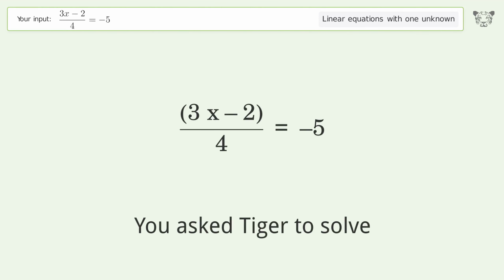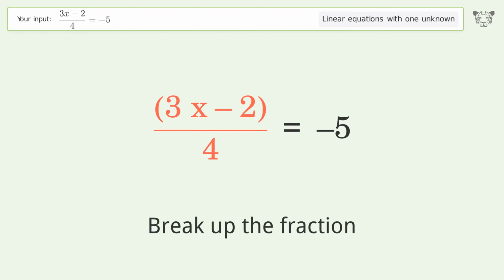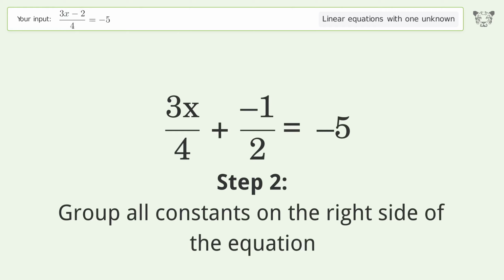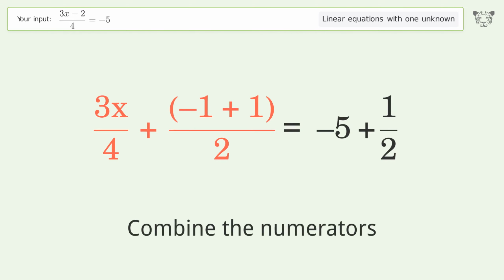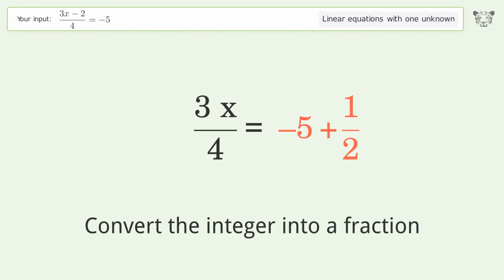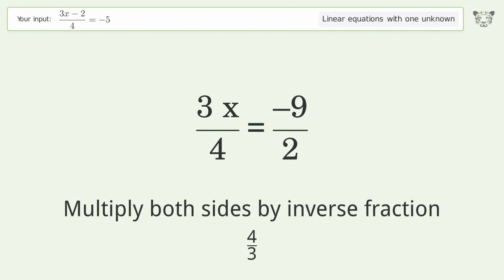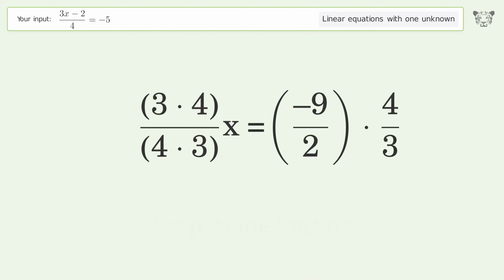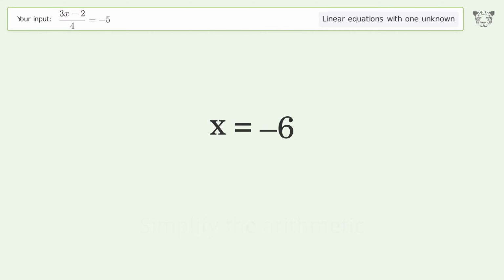Solve (3x-2)/4=-5: Linear Equation Video Solution | Tiger Algebra